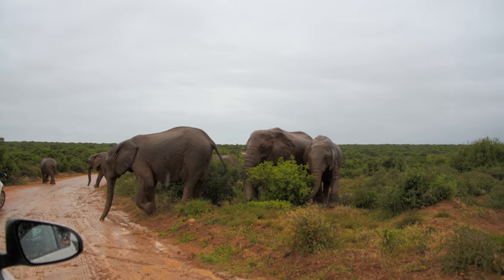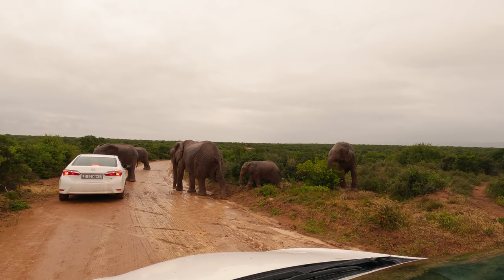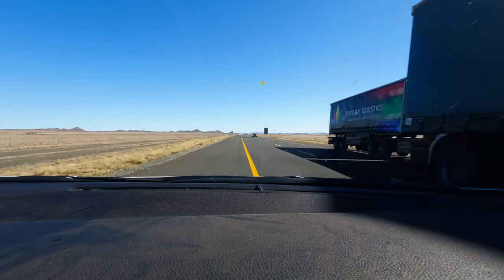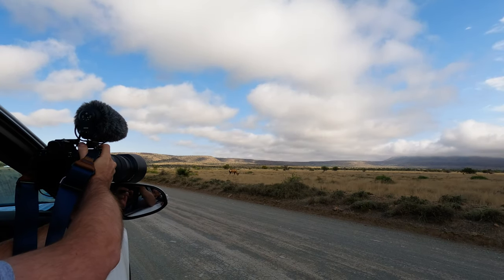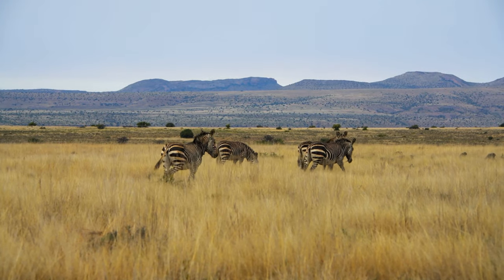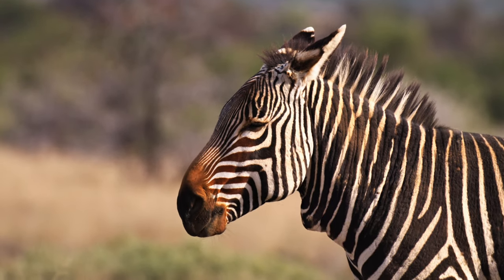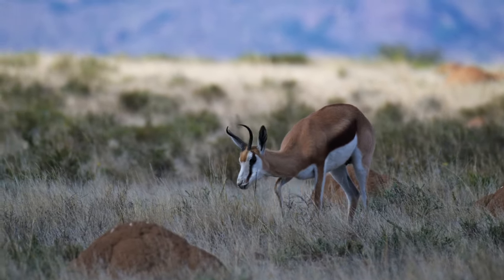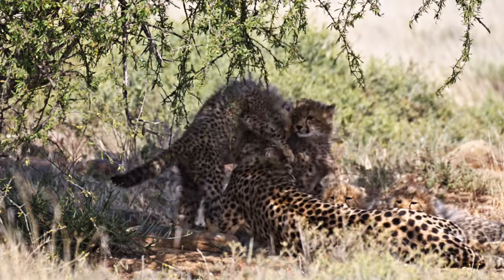Safari in Addo Elephant and Mountain Zebra National Park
Join us on our self-driving safari through Addo Elephan National Park and Mountain Zebra National park in South Africa. We got lucky spotting a cheetah with young cubs, as well as lots of Elephants and Zebras. While addo features a large amount of Elephans, Mountain Zebra is most famous for the presence of the Cape Mountain Zebra, the smalles of all existing Zebras.

Addo Elephant is quite small, compared to Kruger National Park, and is perfect for self serviced game drives. Our own review for both of these parks is that they are still worth a visit, even after spending a week at Kruger. The geography is quite different, and the amount of wildlife we were able to spot in a single day made the visit worth it.

Located near Port Elizabeth in South Africa, the Addo Elephant National Park evokes an authentic Out of Africa experience, providing a unique chance to embark on a malaria-free safari and witness majestic big game. The 'Big 5' have called Addo home once again since October 2003. Notably, it stands as the third-largest park in South Africa, boasting more than just terrestrial giants – visitors can also marvel at whales and the formidable great white shark, making it the exclusive global home to the 'Big Seven.'

Established in 1931, the park has grown to become a secure haven for over 600 elephants, buffaloes, various antelope species, and other wildlife. In 1995, the integration of the Zuurberge, which are inhabited by leopards, expanded the park's diversity.

Of particular interest to holidaymakers in the Western Cape, the Addo Elephant Park presents an excellent opportunity to observe some of the Big Five within a vast natural reserve. Visitors can seamlessly combine a park visit with safaris in nearby private game reserves, creating a memorable holiday experience along the iconic Garden Route.

In the early 1930s, Cape mountain zebras were on the brink of extinction. To save them, the National Parks Board set aside a 17.12 km2 area in 1938. Initially, there were only five stallions and one mare. By 1950, only two stallions were left, but a nearby farmer donated eleven zebras to boost the population. In 1964, the park expanded to 65.36 km2, and more zebras were added. The population grew to about 140, and in 1975, zebras were reintroduced to the Western Cape. Since 1978, the park has regularly relocated zebras, and as of 2015, there are over 700. The park expanded to 284 km2 by acquiring additional farms.

Prelude No. 6 von Chris Zabriskie unterliegt der Lizenz Creative-Commons-Lizenz "Namensnennung 4.0".